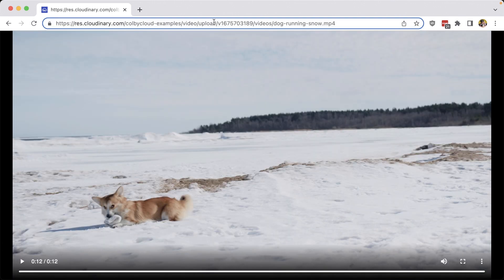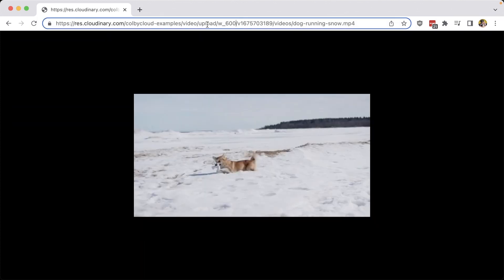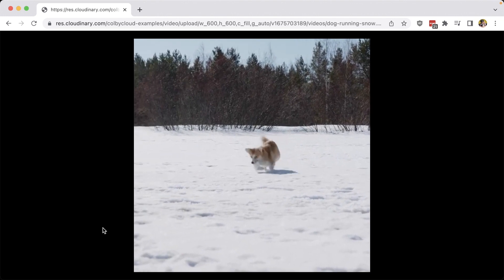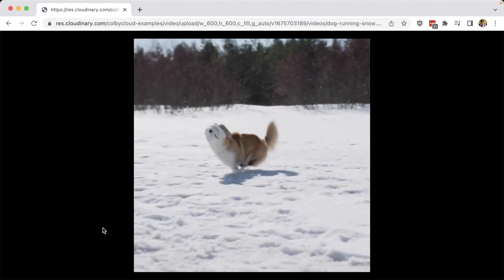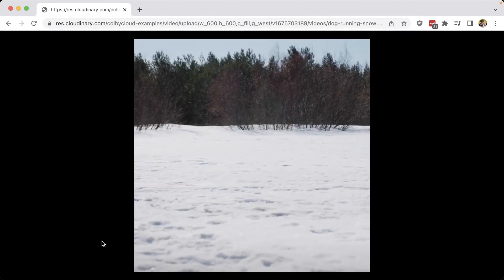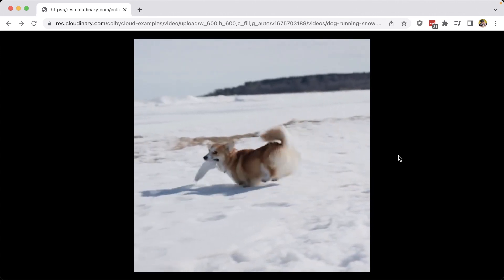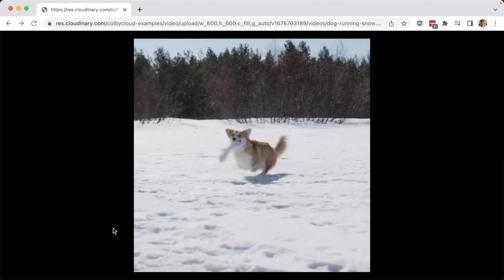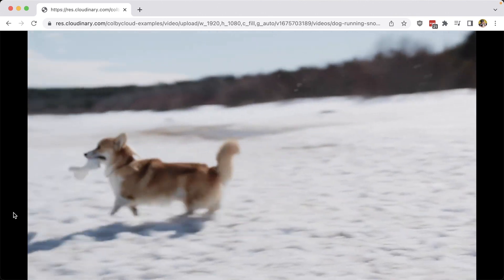Smart Video Cropping with Content-Aware AI - Dev Hints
Dynamically crop videos using content-aware AI with Cloudinary. Learn how to use automatic gravity (g_auto) to automatically detect the subject of a video using AI to crop a video to different sizes.